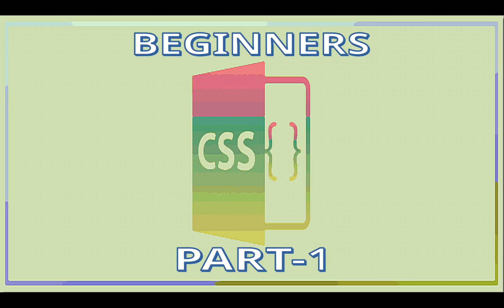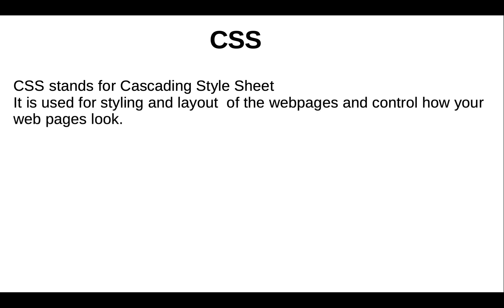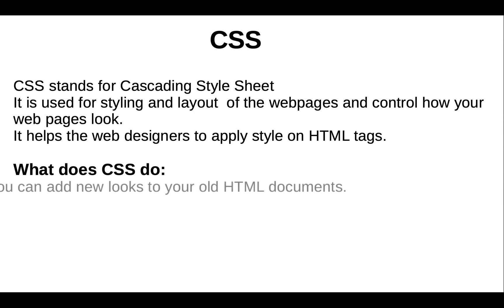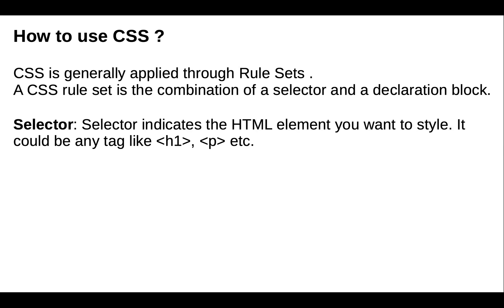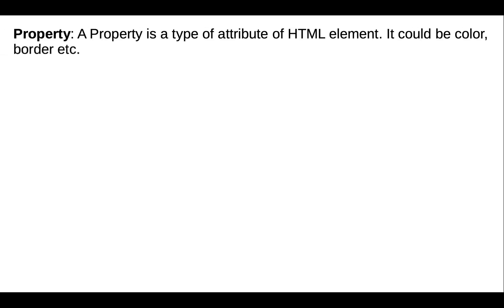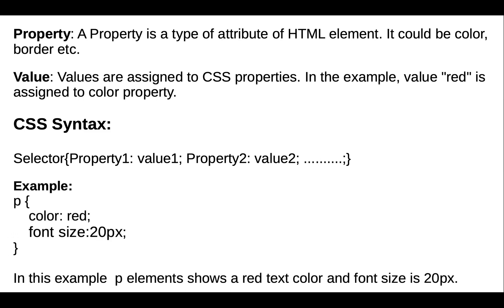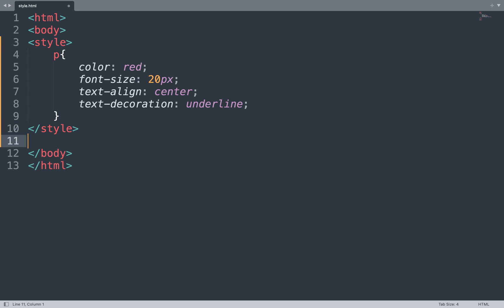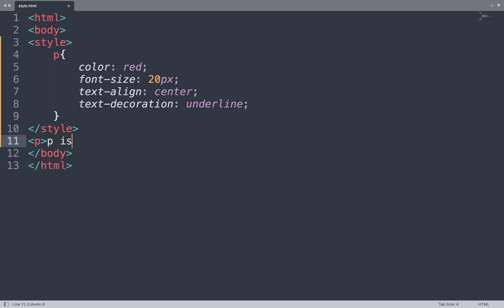CSS tutorial for Beginners | Part 1 | CSS Basics | UI Ninjas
This video will help you in getting started with CSS .
We will cover basic styling & how to use it in HTML snippet to style your web pages .
We will discuss style tag with an example in detail in this video .
If you want to get started with web designing , Please watch HTML videos :